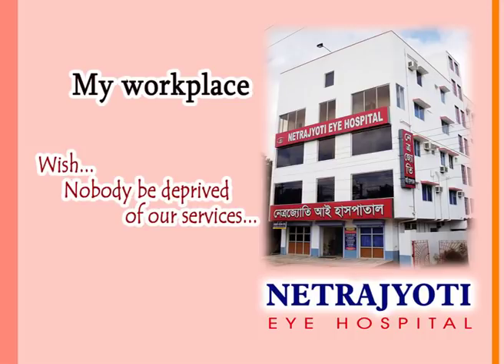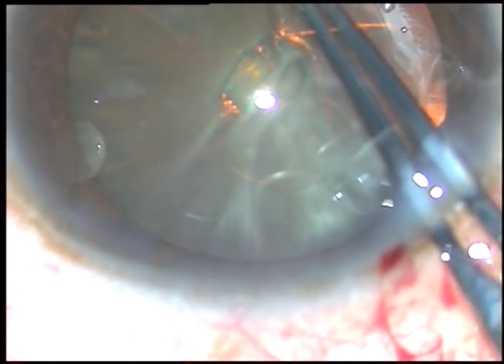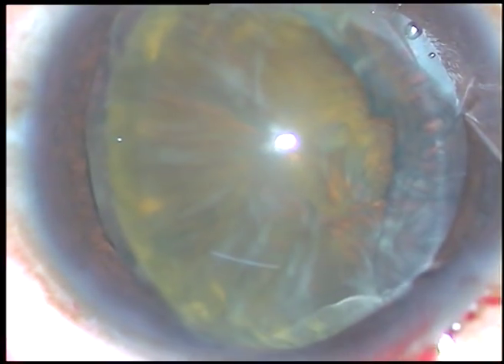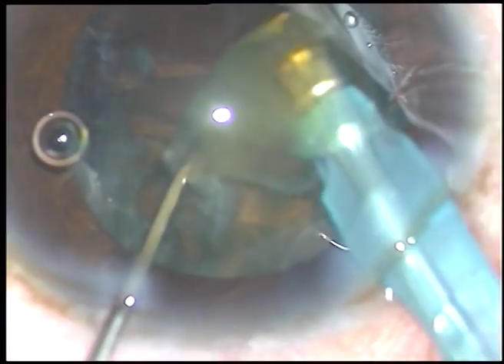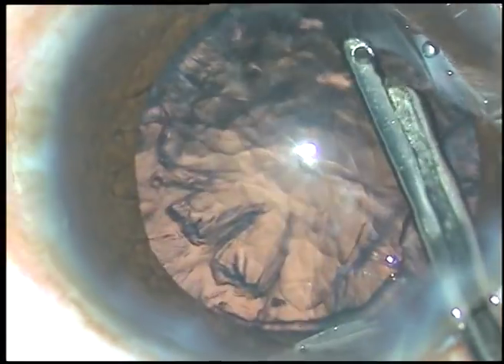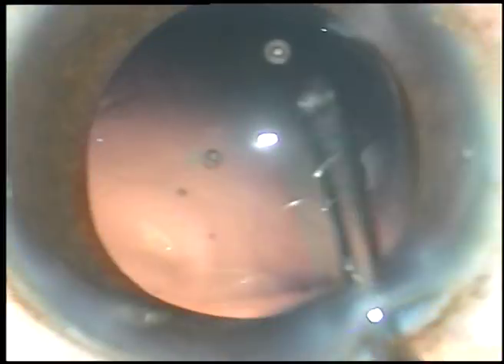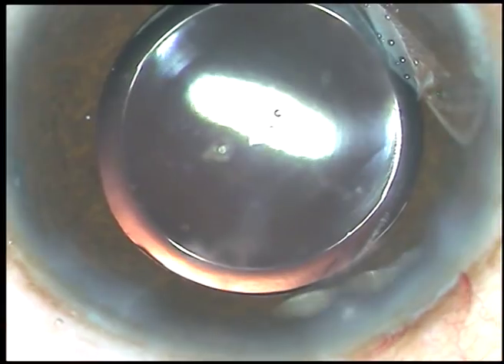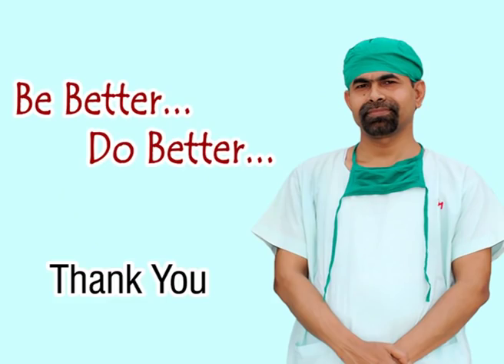LTT - Lens Tilt Technique: Pradip Mohanta, M.S.Ophth.(PGI, Chandigarh)